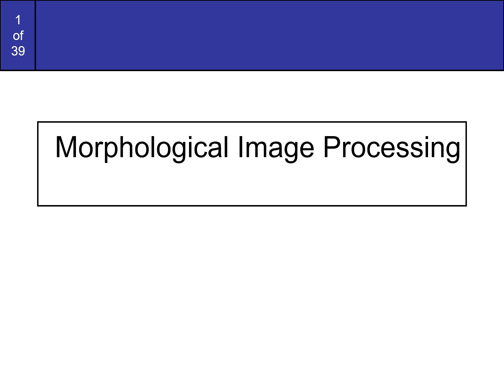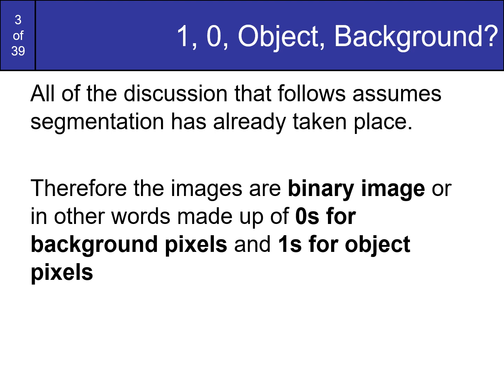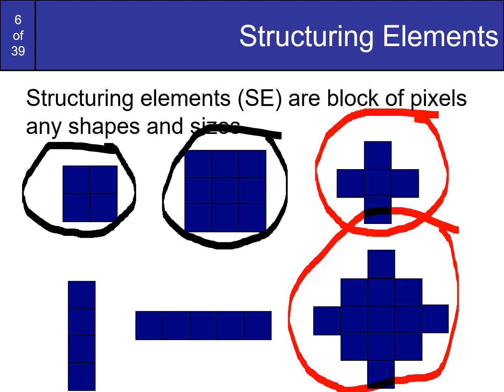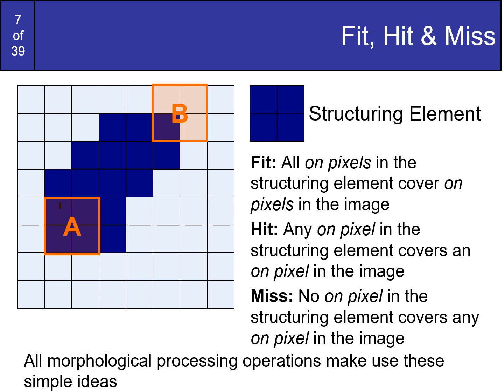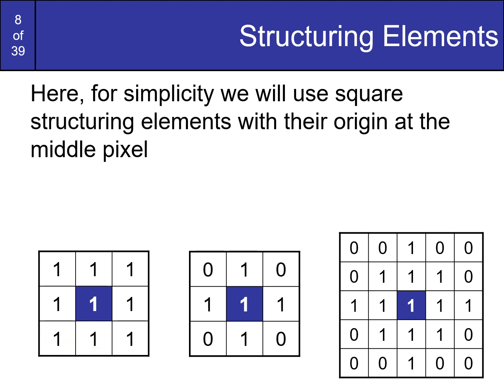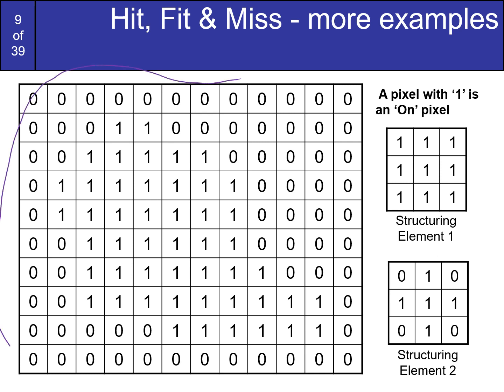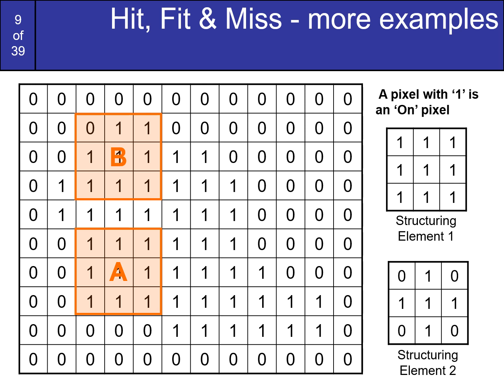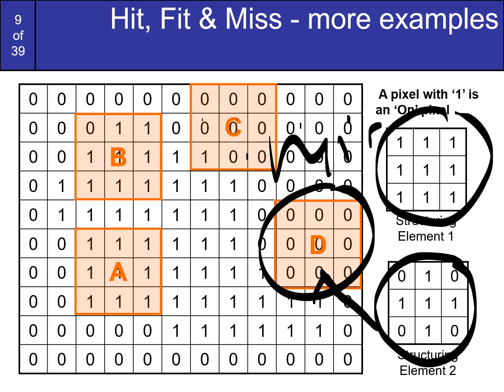Morphological Image Processing (Intro)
This is a brief introduction on Morphological Image Processing